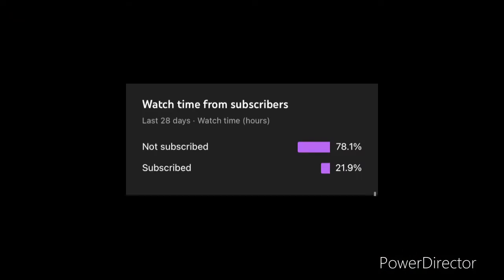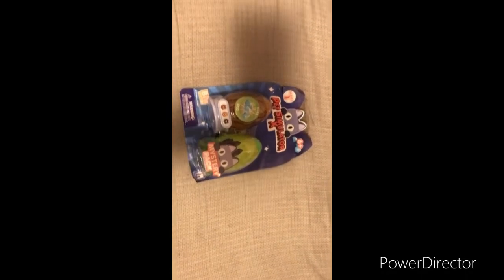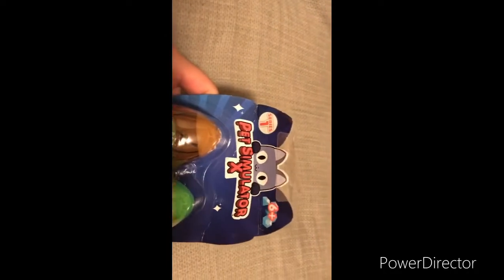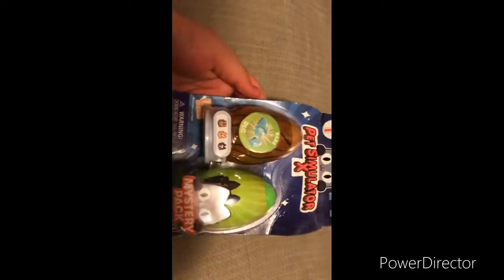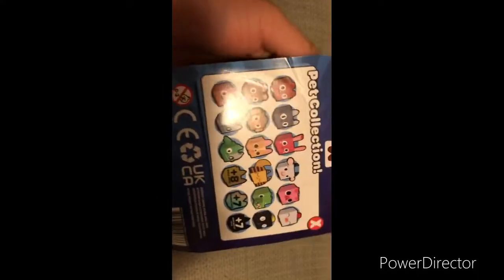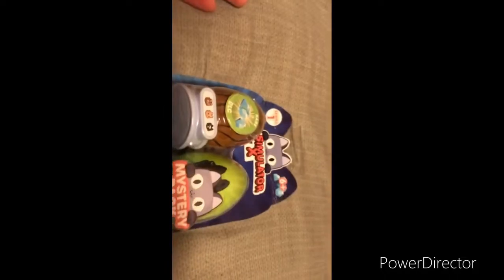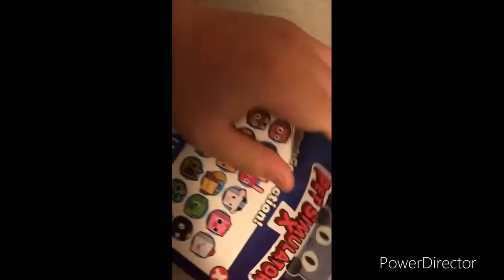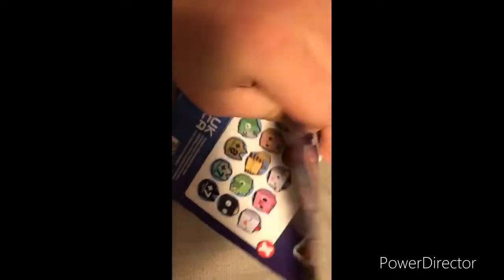Opening PSX toy! |Read Description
Hey guys! Today out of nowhere my parents gave me a package that I had won from a giveaway so I immediately got to recording an opening!.
This took 1hr to edit so, please make sure you like the video!

The quality of the toy is amazing! And, so is the toy itself!

                              ~Links~